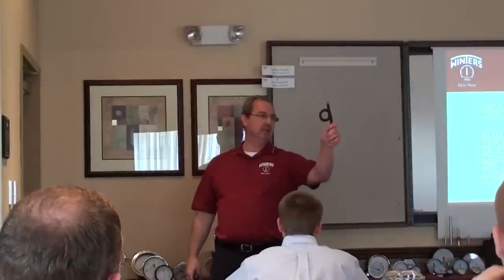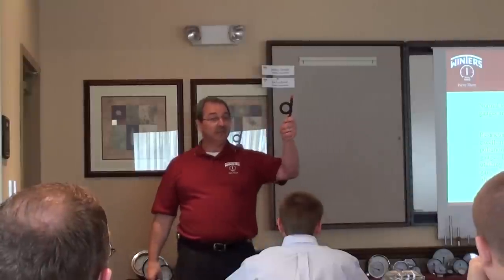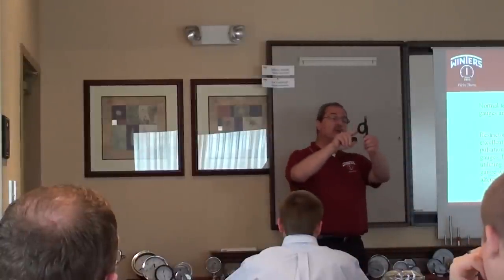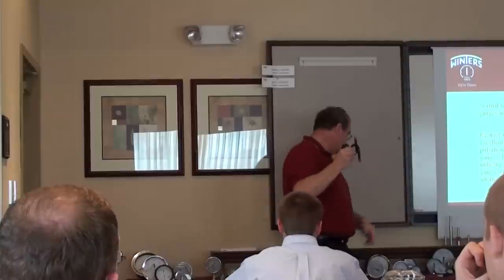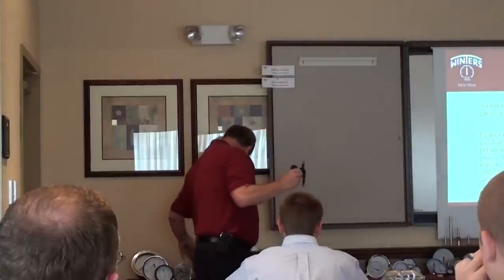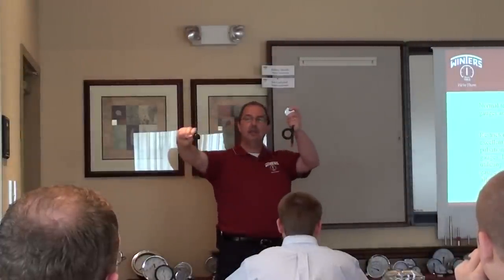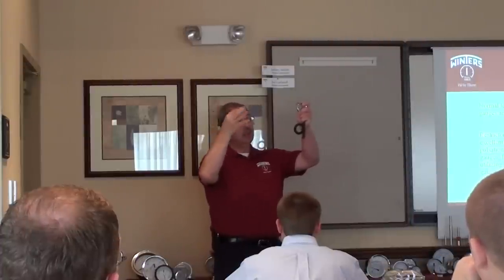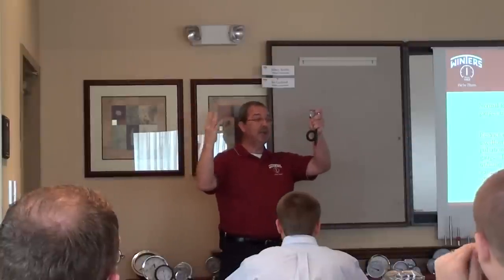How Does a Pigtail Syphon Work?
How a syphon works to protect a gauge and where to mount it.  for more information on our gauges and instrumentation.